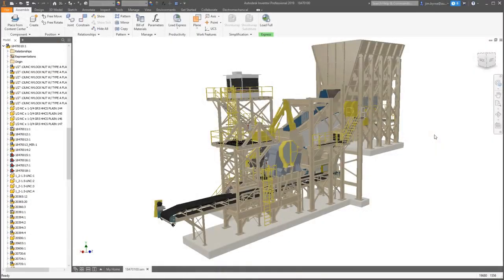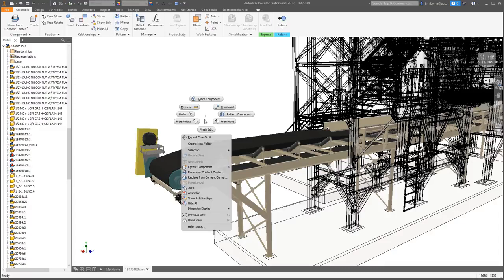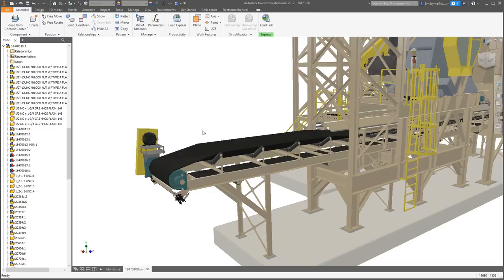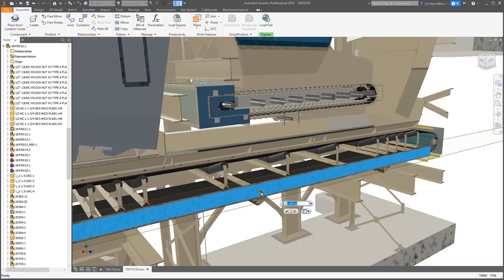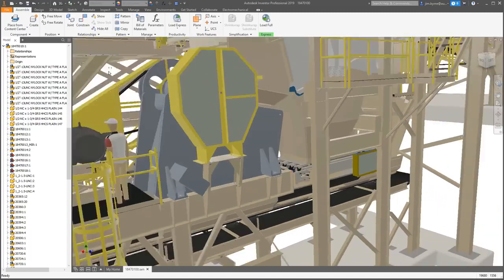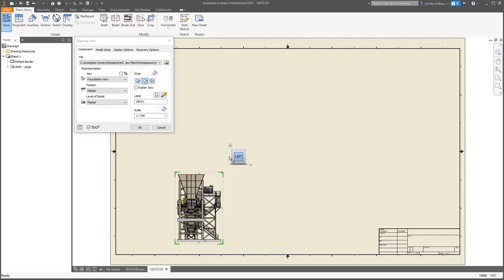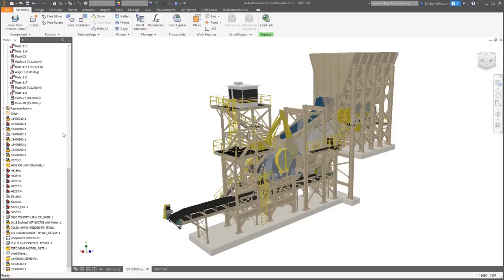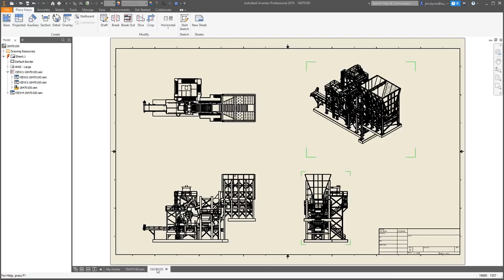What's New in Inventor 2019: Performance Improvements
Sign up for our 3-part series on What's New in Inventor, Vault, and AutoCAD 2019

The Inventor 2019 releases features significant performance improvements in parts, assemblies and drawings.